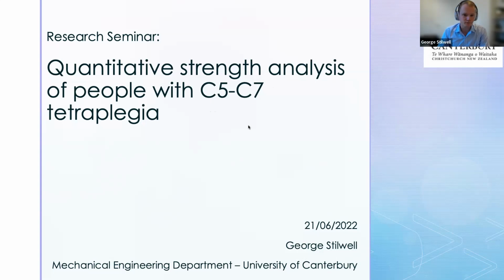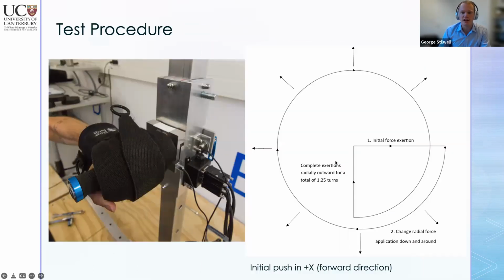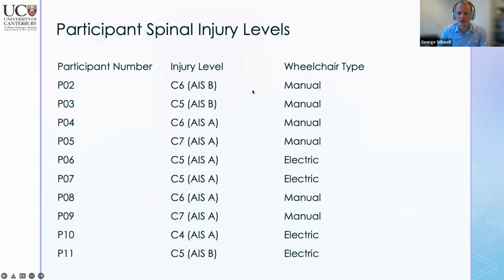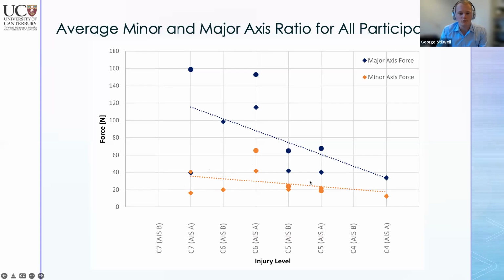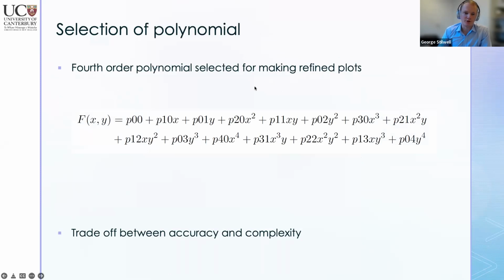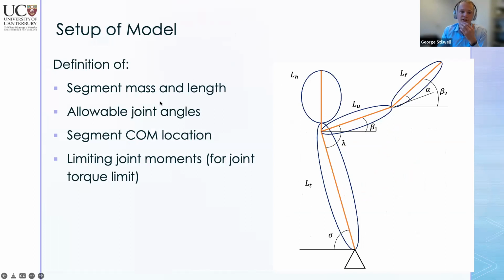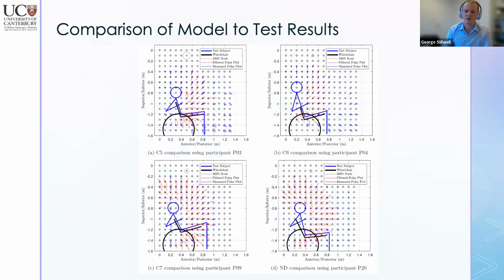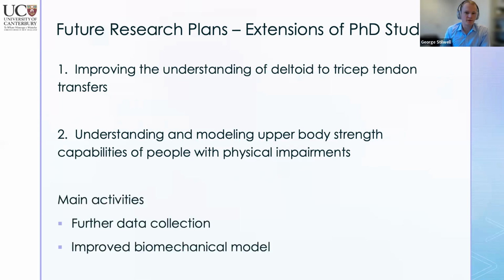June 21 2022 Peer Group Presentation George Stilwell